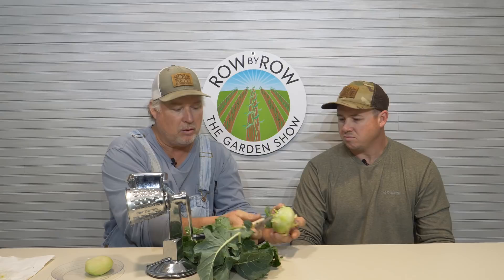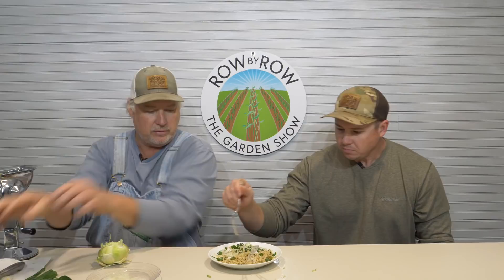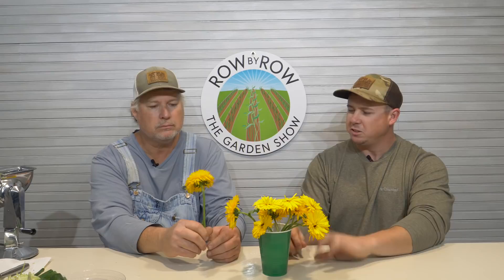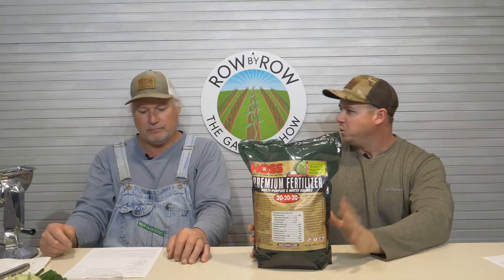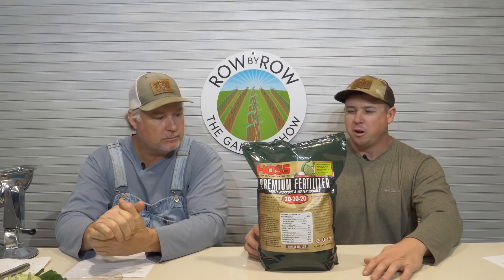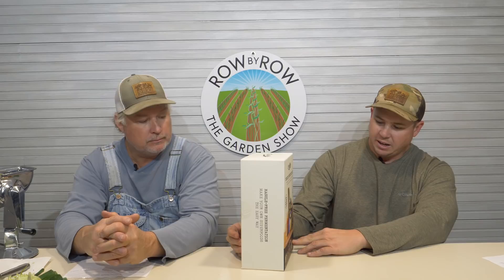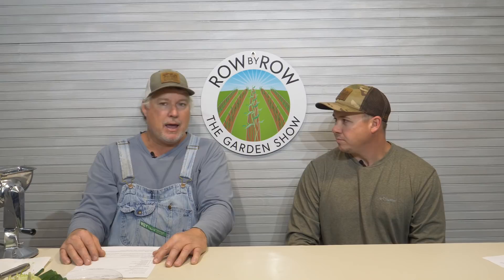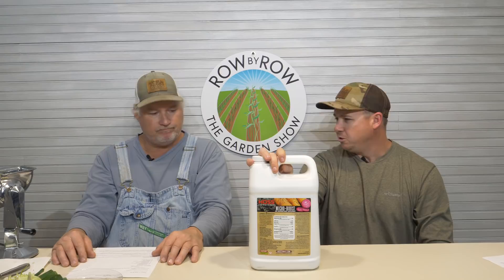How Do You Eat This Strange-Looking Vegetable?!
Tonight we show a great way to prepare kohlrabi and discuss our top 10 Christmas gifts for gardeners.